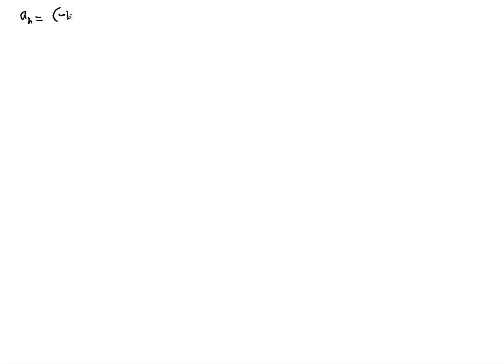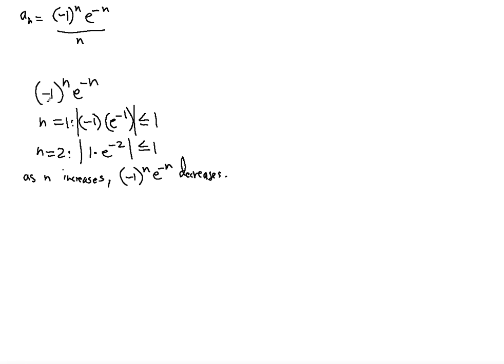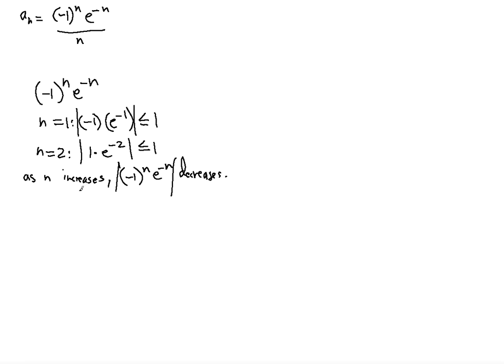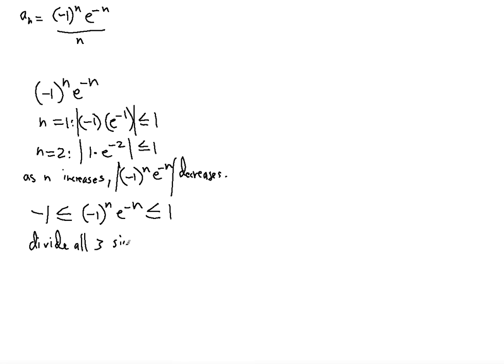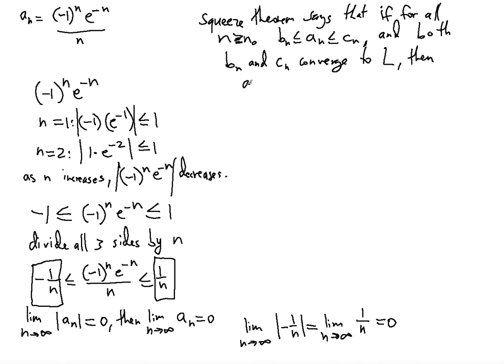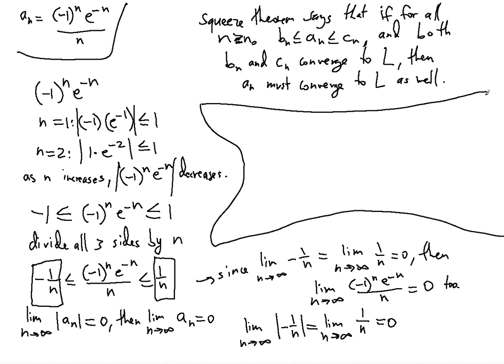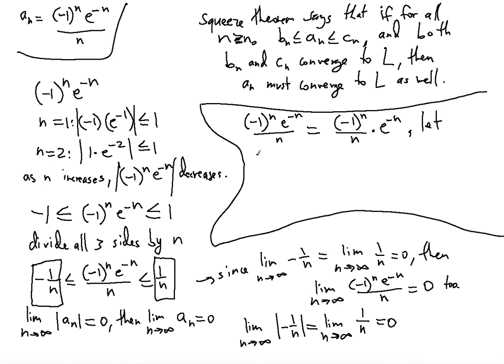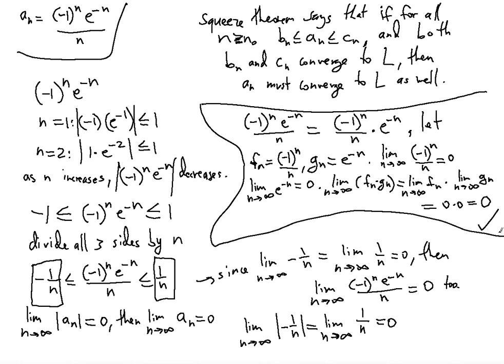⛓Sequence Convergence to Zero problem ! ! ! ! !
In this video you will learn how to show the Sequence Convergence to 0 (zero) using two methods.

METHOD 1:
0:25 Taking numerator and writing out a few terms - showing eventual decrease - showing boundary limit values - deriving inequality for Squeeze theorem
2:53 Dividing all sides by n - showing Convergence to 0 by using Squeeze Theorem
METHOD 2:
7:18 Breaking the given fraction into a product of two terms
7:58 Making each term a separate Sequence
8:35 Finding limit value of each Sequence
9:20 Using Theorem - the limit value of the product of two Sequences is equal to the product of limit values of two Sequences - to show Convergence to 0